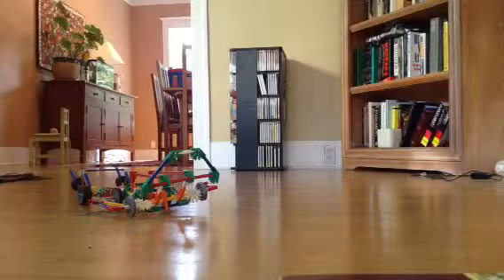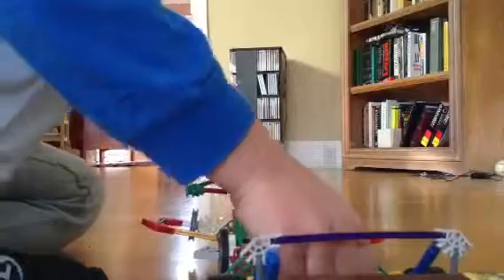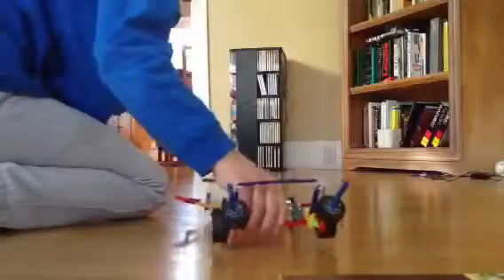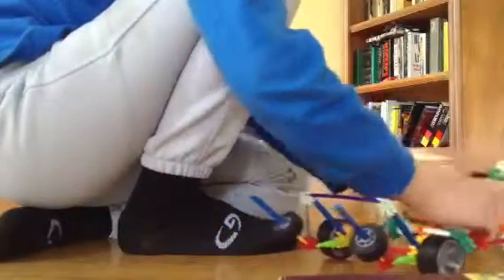How to build an awesome Knex car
A really cool, hard-to-make knex car, with a part 2 video to show you how to make it